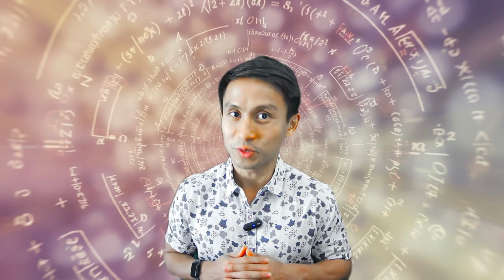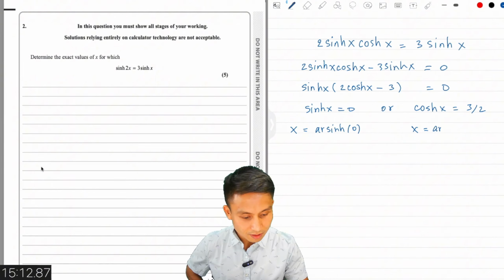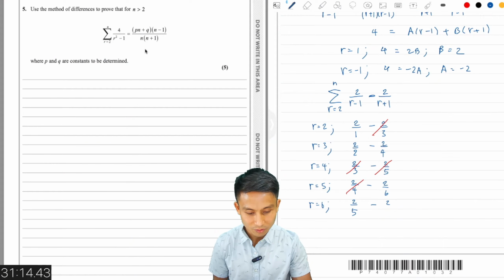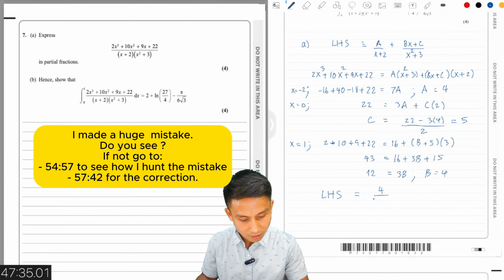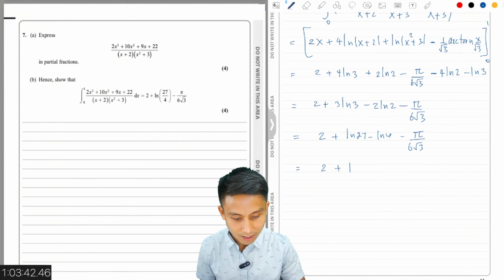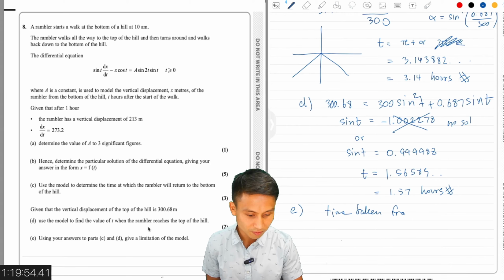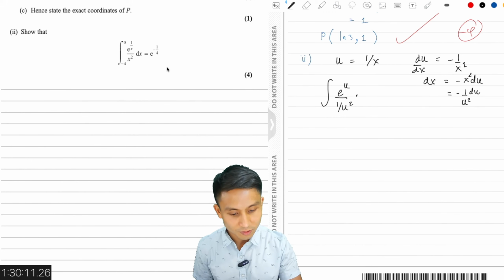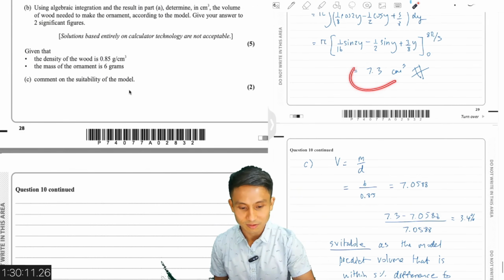Edexcel A-Level Further Maths 2025 Core Pure PAPER 1 | 9FM0/01 | Blind-Solved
chapters
00:00:00 Introduction
00:00:54 Q1(a) Matrices Singular Matrix
00:06:09 Q1(b) Matrices Inverting a 3x3 matrix
00:14:21 Q2 Hyperbolic functions Solving Hyperbolic Equations
00:18:01 Q3(a) Complex numbers Purely Imaginary Condition
00:19:56 Q3(b) Complex numbers Finding Possible z
00:22:50 Q4(a) Methods in differential equations General Solution
00:26:13 Q4(b) Methods in differential equations Particular Solution
00:28:33 Q5 Series The method of differences
00:36:29 Q6 Roots of polynomials Complex Roots and Triangle Area
00:44:30 Q7(a) Methods in calculus Integrating using partial fractions
01:02:14 Q7(b) Methods in calculus Definite Integral with Arctan
01:05:03 Q8(a) Modelling with differential equations Finding Constant A
01:07:03 Q8(b) Modelling with differential equations Particular Solution
01:14:06 Q8(c) Modelling with differential equations Rambler Returns to Origin
01:17:15 Q8(d) Modelling with differential equations Rambler Reaches Top
01:19:06 Q8(e) Modelling with differential equations Model Limitation
01:21:58 Q9(i)(a) Hyperbolic functions Intersecting Curves
01:25:19 Q9(i)(b) Hyperbolic functions Show Root of Equation
01:26:05 Q9(i)(c) Hyperbolic functions Finding Exact Coordinates
01:27:08 Q9(ii) Methods in calculus Improper Integrals
01:29:26 Q10(a) Complex numbers De Moivres Theorem
01:31:10 Scoring
01:32:21 CORRECTION on Q2
01:34:37 Notes on Q8
01:35:30  CORRECTION on Q9(ii)
01:41:44 CORRECTION on Q10(b)
01:45:12 CORRECTION on Q10(c)
01:47:02 Overall Paper Review
01:53:16 Final Thoughts and Outro